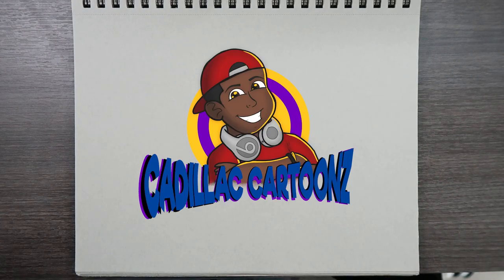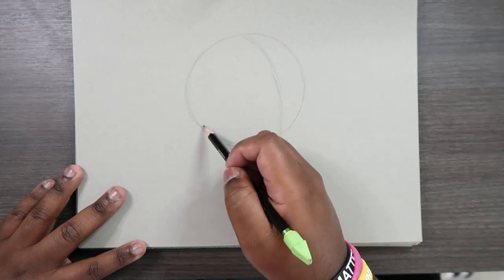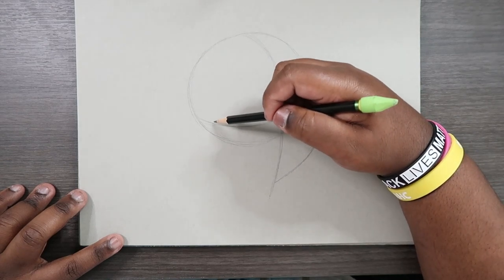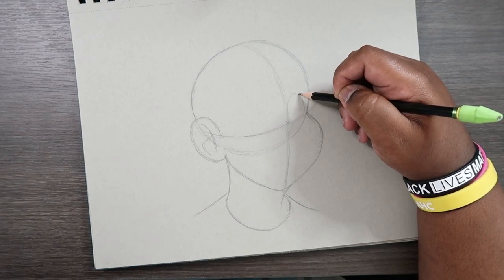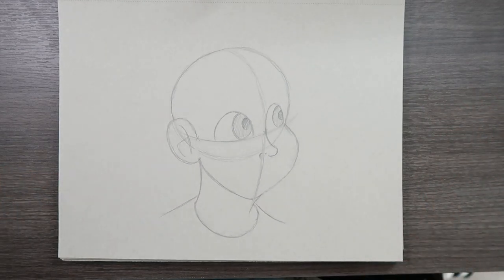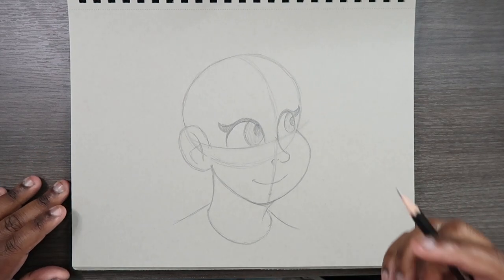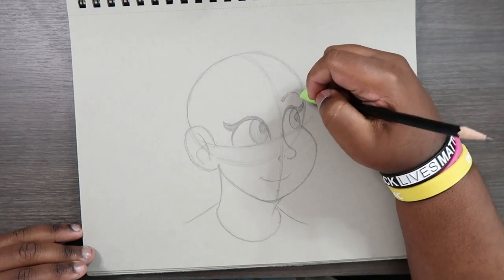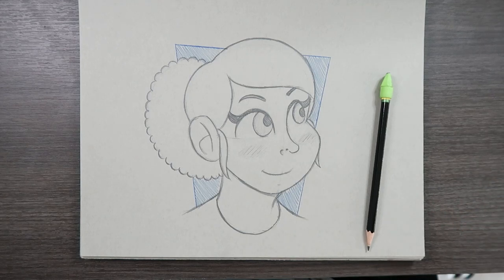How to Draw the Female Face | Cadillac Cartoonz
▷ Sketching Pencils - HB and 2B
▷ Master's Touch Toned Gray Sketchbook
▷ Prismacolor Col-Erase Pencils
▷ Kneaded Eraser

And remember,

- 𝐂𝐚𝐝𝐢𝐥𝐥𝐚𝐜 𝐂𝐚𝐫𝐭𝐨𝐨𝐧𝐳 🎨